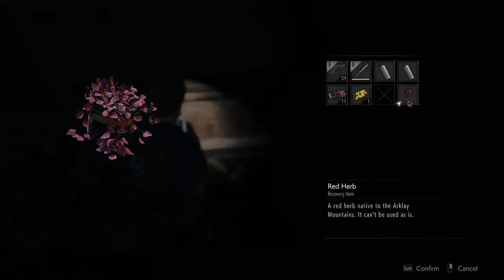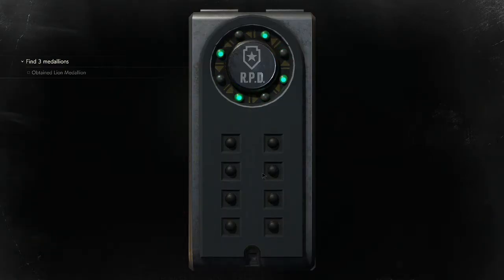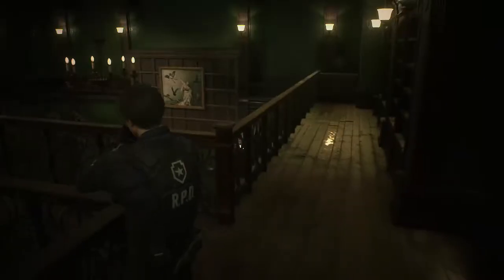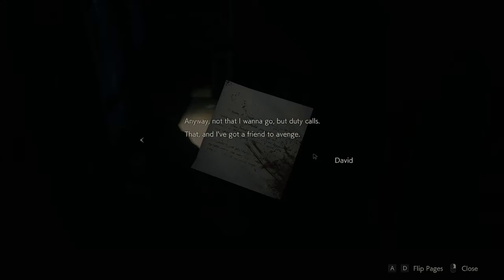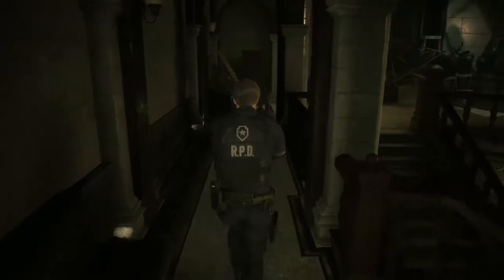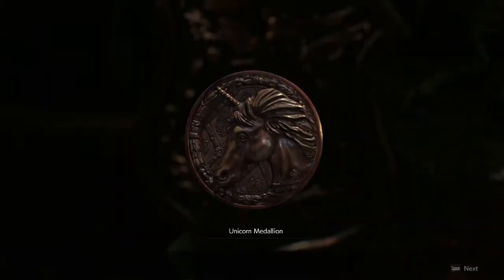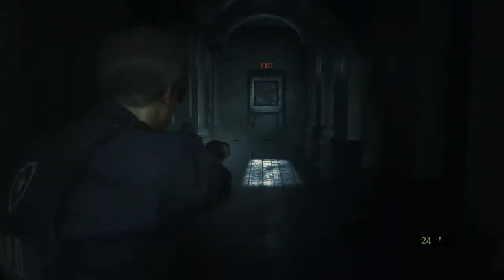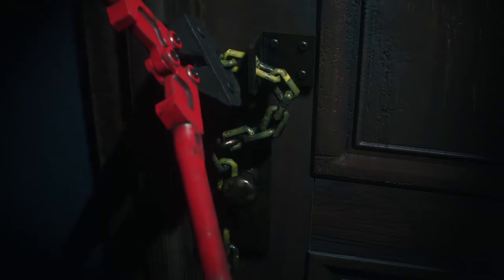Resident Evil 2 Remake Let's Play Part 3 - Reuniting with Claire